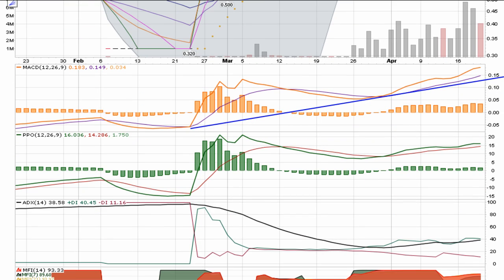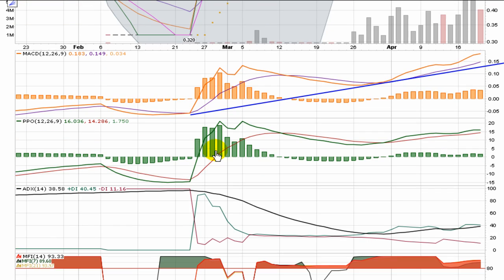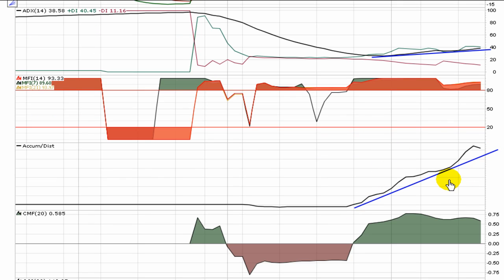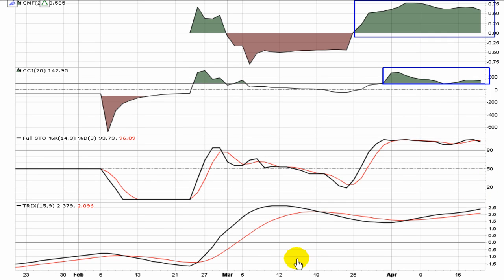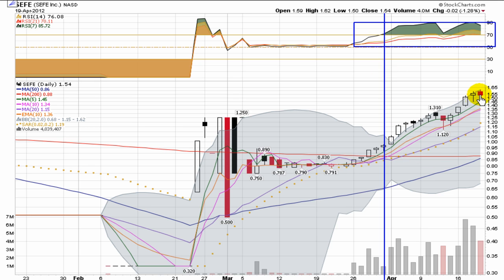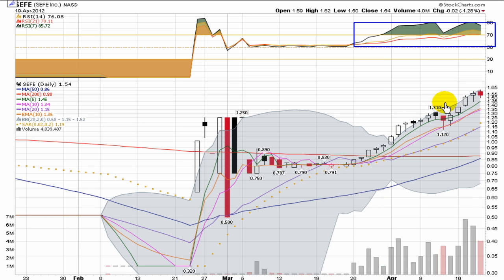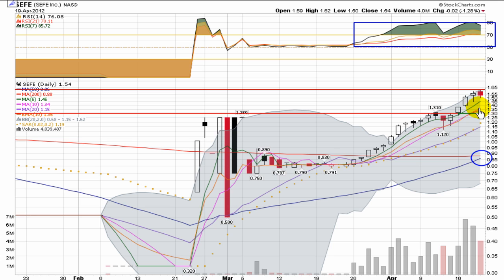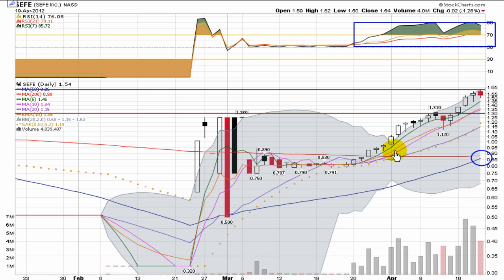QualityStocks Video Chart SEFE 4/20/12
SEFE is in a "blue sky breakout" with no resistance in sight other than all-time highs that were set on Thursday.  This video takes a look at the stock's climb and identifies support levels should a retrace happen.